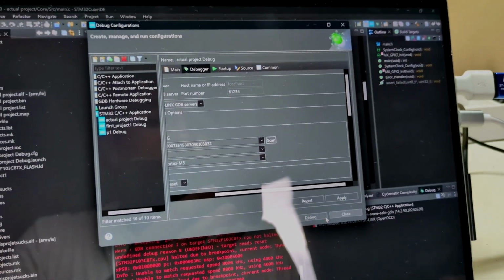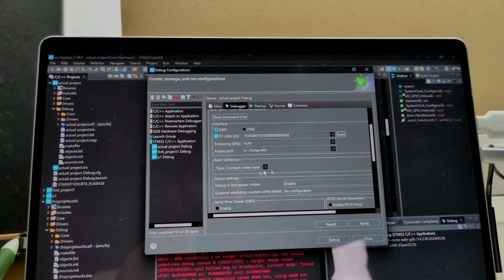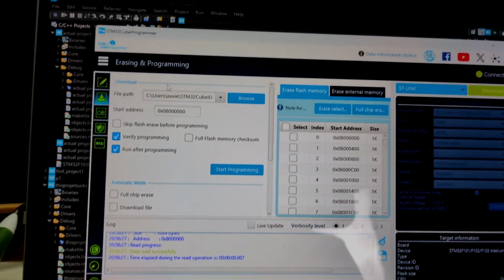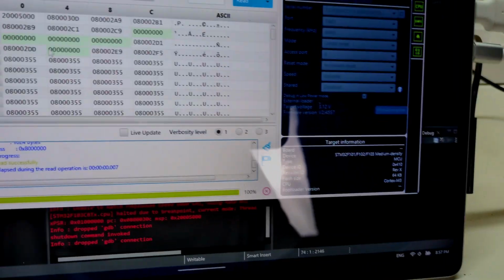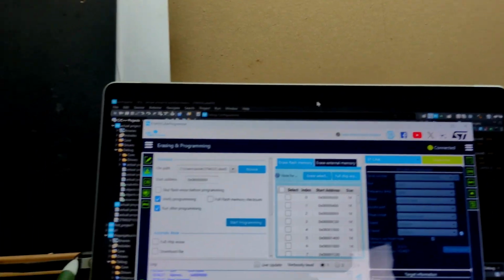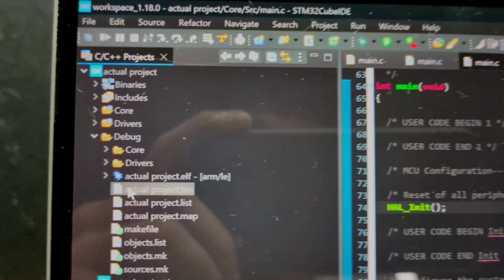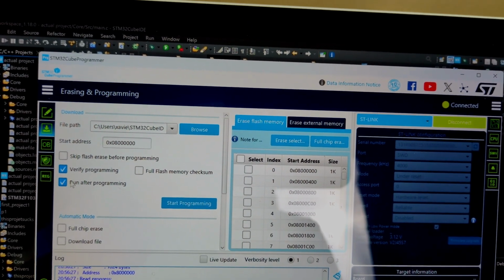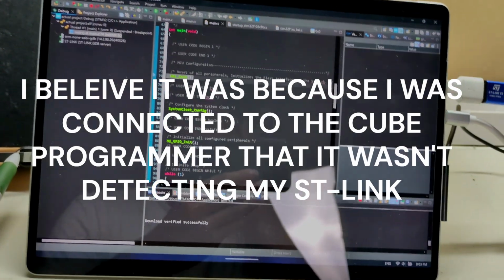No ST-LINK detected! Please connect ST-LINK and restart the debug session (HOW TO RESOLVE)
Hope this video helps, the reason I got this code was because I had my st-link connected to the cube programmer at the same time as the debugger and I assume it can't override it so that's why I got the error. As soon as I disconnected from the cube programmer she ran like a dream